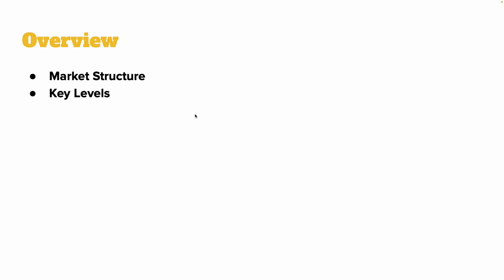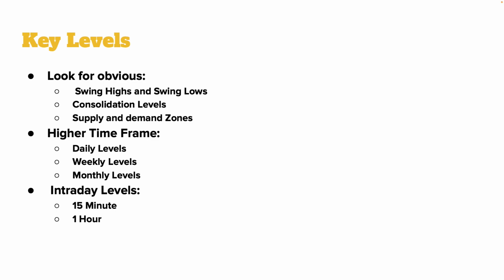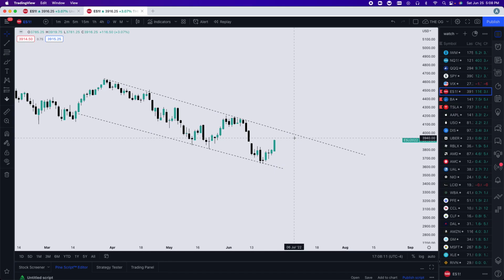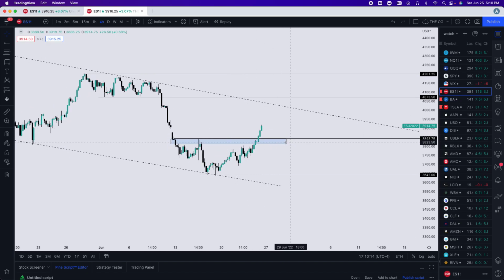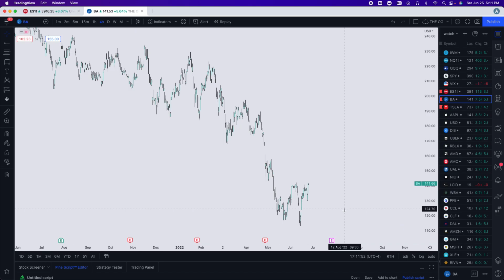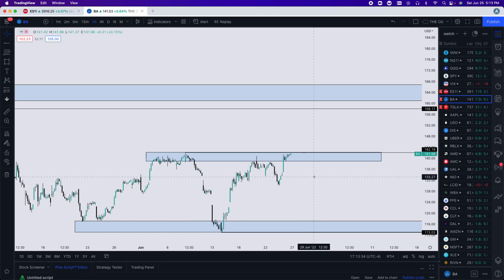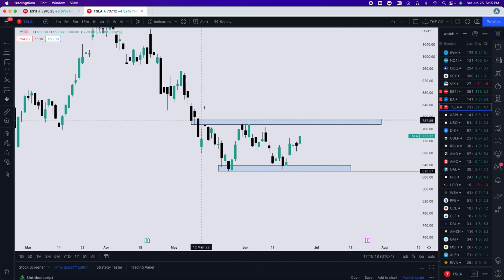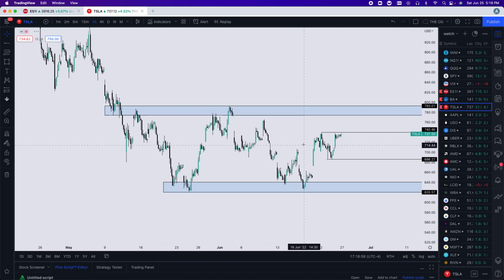The EASIEST Charting Method For BEGINNERS!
This video will show you how to analyze any stock as a beginner. I will go over finding the structure and planning a setup with price targets in this video.